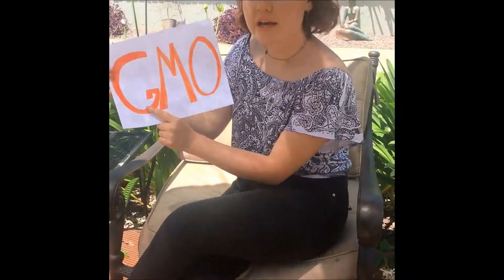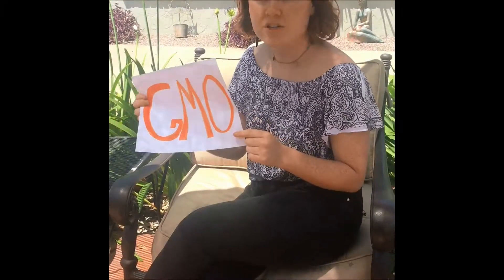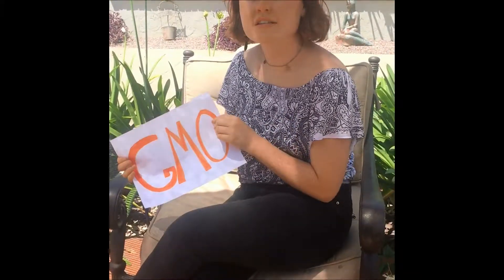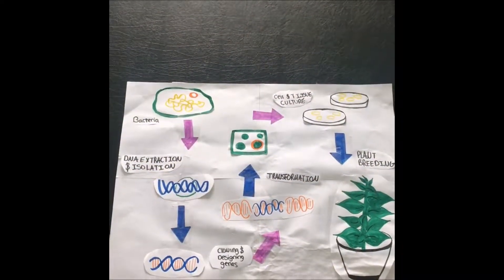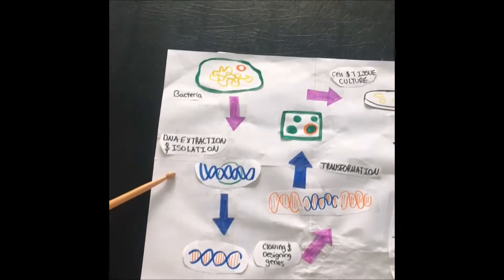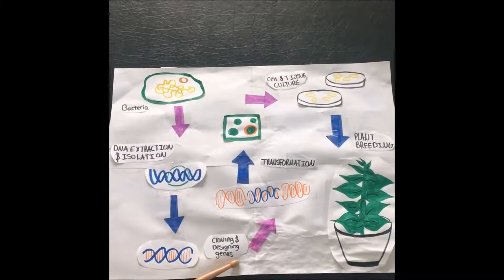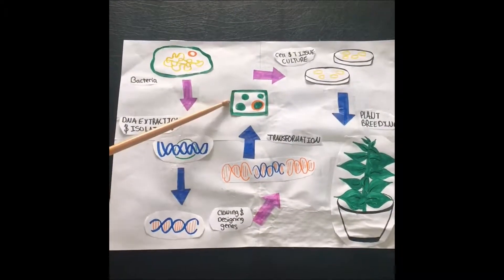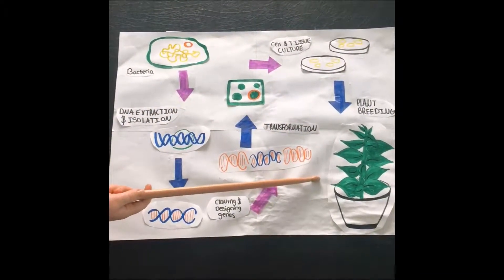GMO's to reduce water use in agriculture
This is a final presentation for Biotechnology. Mt. Everest Academy, 11th Grade. San Diego, CA. June 04, 2017.